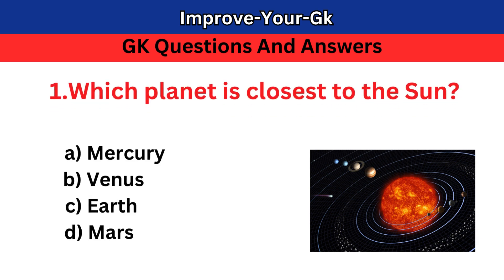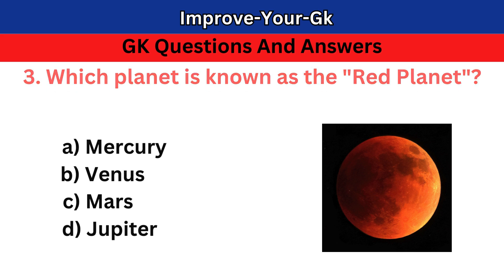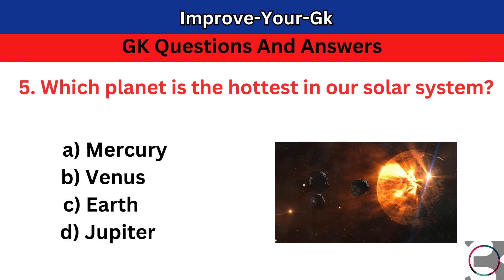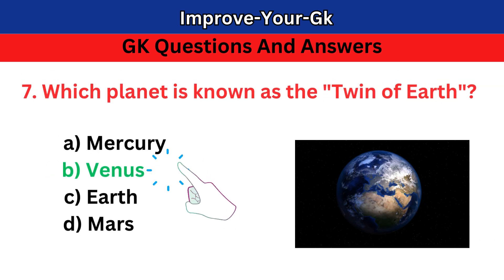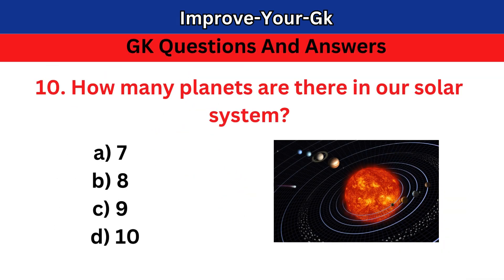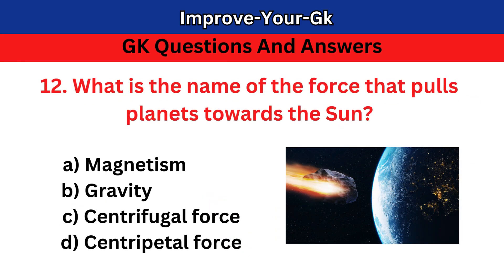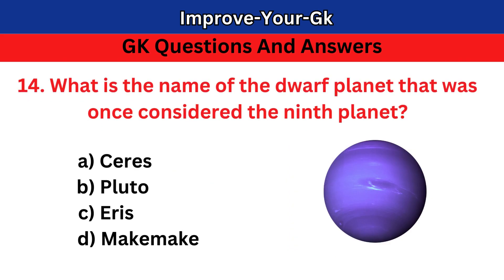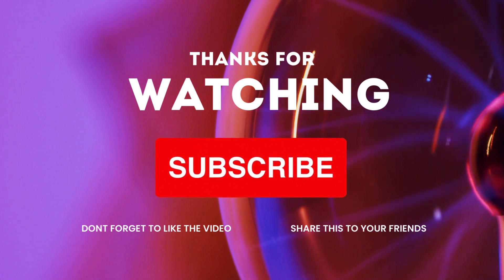Gk | Solar System Quiz Part 3 | Basic questions on Solar System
Basic gk quiz | General Knowledge on solar system | solar system

General Knowledge Quiz| 20 questions

"Welcome to Improve Your GK, your one-stop shop for all things general knowledge and interesting facts!

Here, you will find informative and entertaining videos on a wide range of topics, from science and history to current events and pop culture.

Whether you're preparing for a competitive exam, brushing up on your trivia knowledge, or just curious about the world around you, we've got something for everyone.